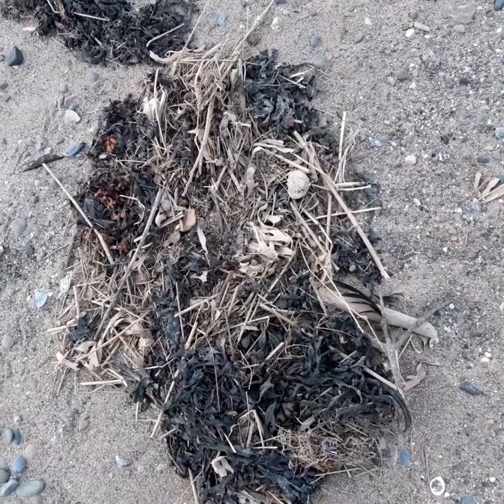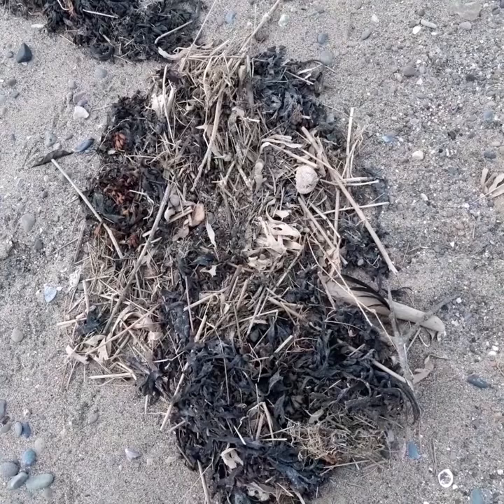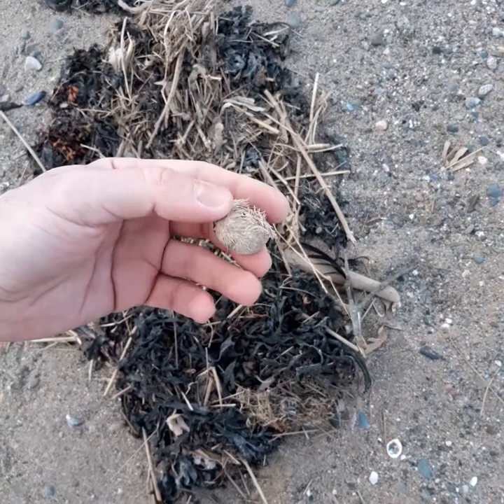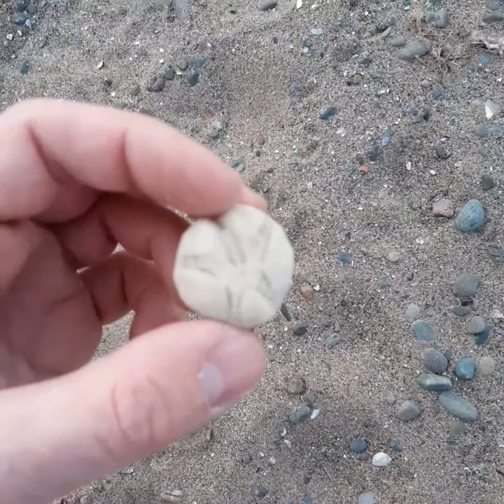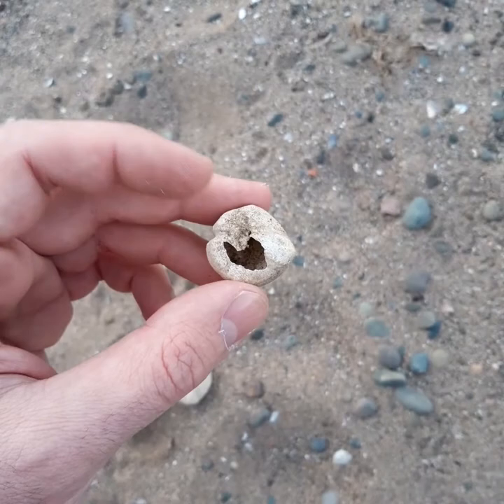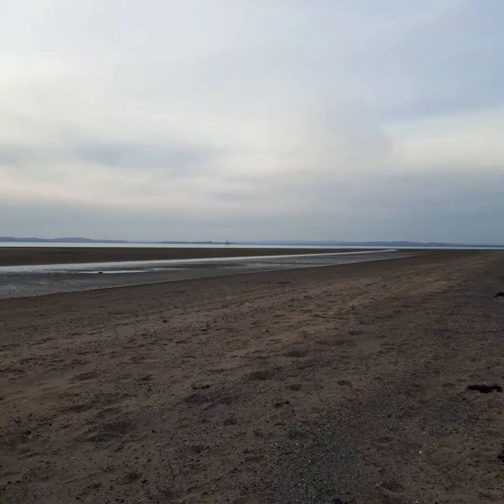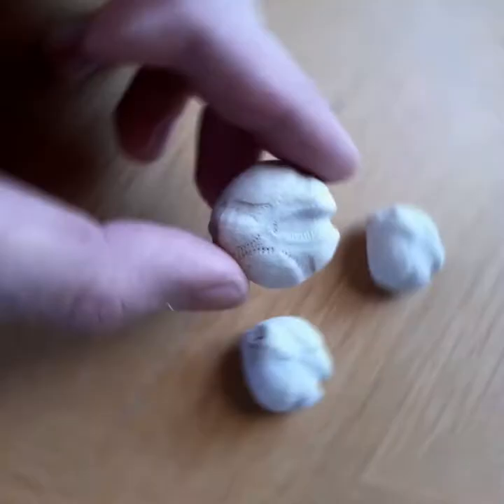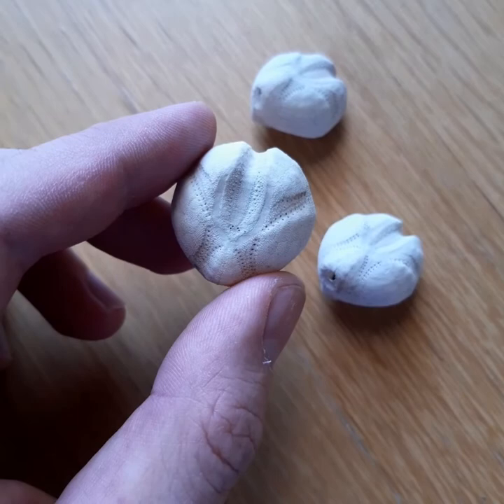How to find sea urchins (Sea potato / Heart urchin) on the beach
Sea potato is a species of sea urchins also known as Heart urchin due to their shape. They are common on UK beaches and this video highlights some found on Silloth beach